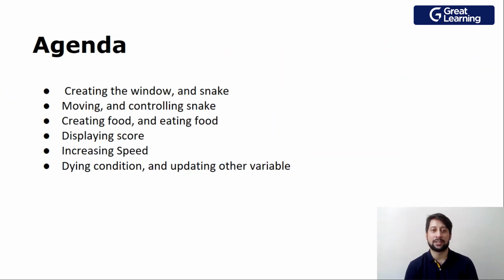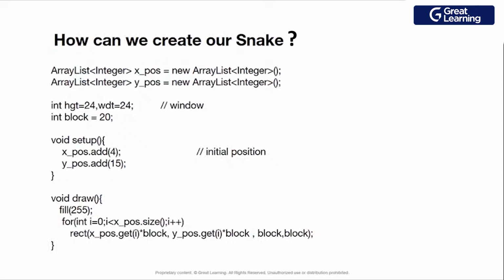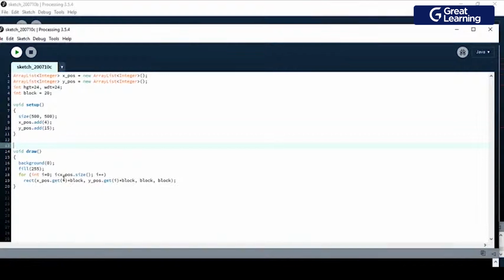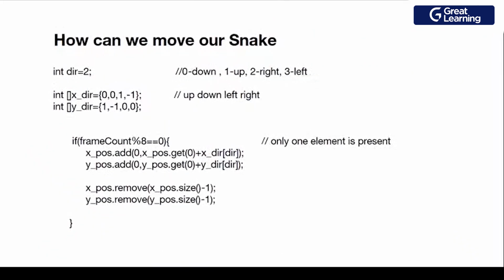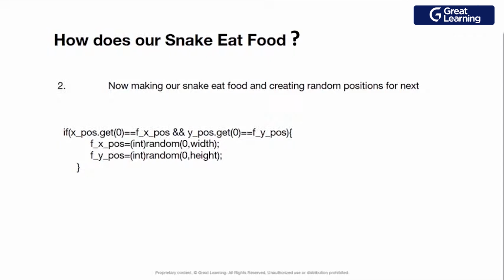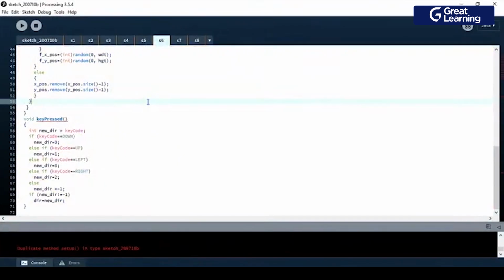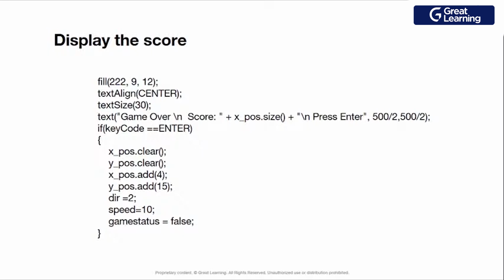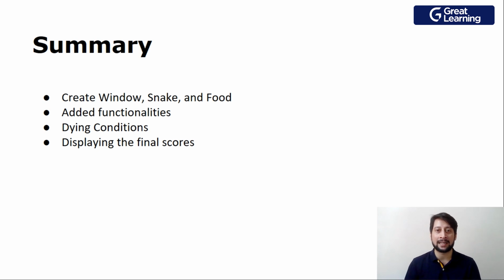Creating a Snake Game using Java | How to code Games in Java? | Java Projects | Great Learning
Looking for a career upgrade & a better salary? We can help, Choose from our no 1 ranked top programmes. 25k+ career transitions with 400 + top corporate companies. Exclusive for working professionals

🔥 Get your free certificate of completion for the Building Games using Java Course, Register Now

In this tutorial, we guide you to create a Snake Game using Java! Java programming is object-oriented, class-based and platform-independent in nature, being one of the most popular programming languages today. It is famously used in the development of web applications, mobile applications, embedded systems, and the list goes on. It’s also extensively used for building games, and the growing demand for better games with top-notch technology calls for the need for skilful programmers, a lot of which are required to be well versed with Java Programming.

Great Learning brings you this tutorial on creating a Snake Game using Java to help you build this simple, basic, yet interesting game with Java and getting started on the journey to build games of your choice on your own. This video starts with creating the window and the snake, followed by moving and controlling the snake and other components. Following this, we will write a code to display the score and increase the snake’s speed. Finally, we look at the dying condition and updating other variables. This video will help you understand how Java is used to build games, and guide you to build one on your own.

00:00:00  Introduction
00:05:35  Creating Snake
00:11:54  Moving Snake
00:17:07  Controlling Snake
00:19:18  Eating Food
00:23:37  Displaying Score
00:25:23  Increasing Speed
00:27:27  Dying Conditions
00:30:32  Displaying Final Score
00:35:57  Summary

Visit Great Learning Academy, to get access to 300+ free courses with 1000+ hours of content on Data Science, Data Analytics, Artificial Intelligence, Big Data, Cloud, Management, Cybersecurity, Software Development and many more. These are supplemented with free projects, assignments, datasets, quizzes. You can earn a certificate of completion at the end of the course for free.